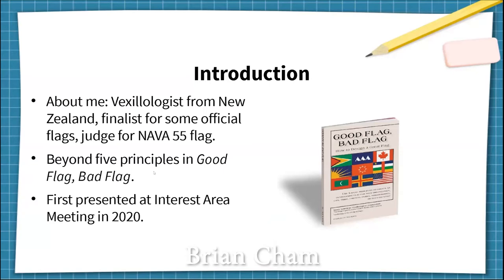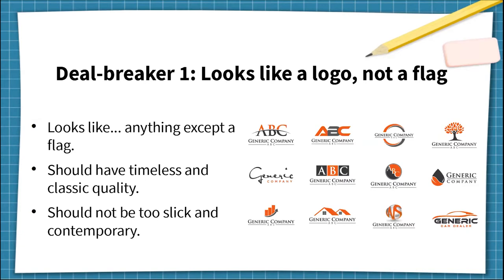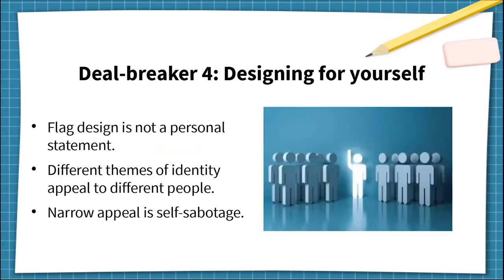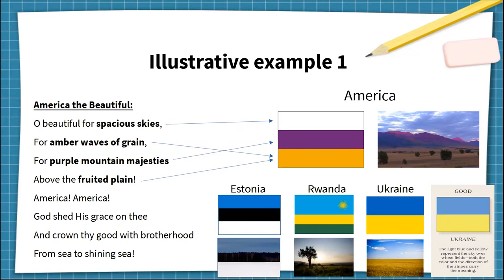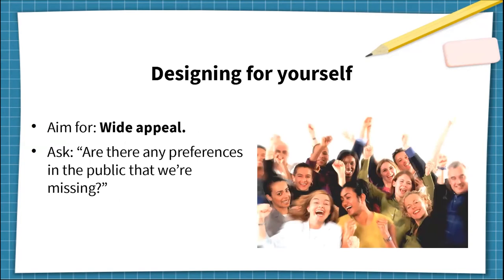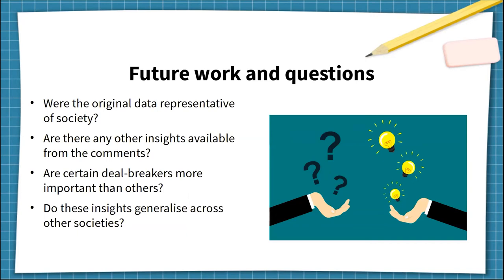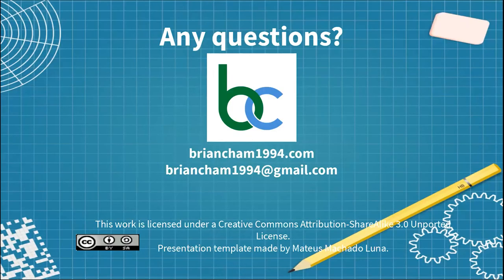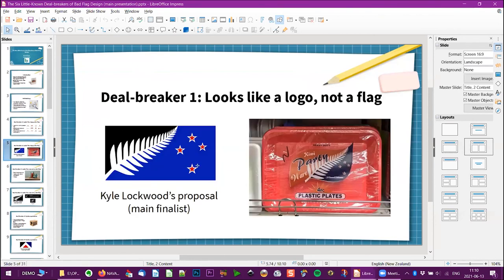The Six Little-Known Deal-Breakers of Bad Flag Design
Brian Cham 🇳🇿
(Presented at NAVA 55, June 12, 2021, cyberspace 🌐)
(🏆 Driver Award honorable mention 2021)

Comprehensive analysis of the public comments around the 2014–15 New Zealand flag competition revealed six factors that can make or break a flag design in the public consciousness.  Even if a flag is technically a good design, the public will still reject it if it looks like a logo or souvenir, if the symbolism is not recognizable, if the symbolism has narrow appeal, if it doesn’t contain enough familiarity, or if it’s just too boring.  We should recognize the importance of these deal-breakers and prevent them by aiming for their polar opposites and detecting them when they arise.  This presentation may open up opportunities to investigate the “next level” of flag design beyond Good Flag, Bad Flag and to use qualitative research to gauge the public vexillological opinion.  More advanced techniques like data mining and sentiment analysis could be used to gain even more insights and further the field of vexillology.

0:00 Introduction
0:35 Introduction
1:30 Methodology
3:34 Looks like a logo, not a flag
4:42 Looks like a souvenir, not a flag
5:29 Mystery symbolism
6:47 Designing for yourself
7:46 Too radical
8:59 It's boring, but it works
9:48 Redesigning the American flag (badly)
10:01 Illustrative example 1
11:29 Illustrative example 1
11:57 Avoiding rejection and embarrassment
12:35 Looks like a logo/souvenir, not a flag
13:12 Mystery symbolism / Too radical
13:43 Designing for yourself
14:12 It's boring, but it works
14:50 Counter-example: Blue Sky flag
16:07 Future work and questions
18:15 Conclusions